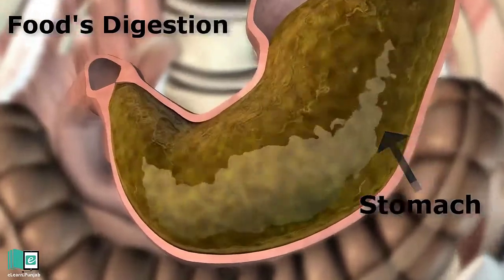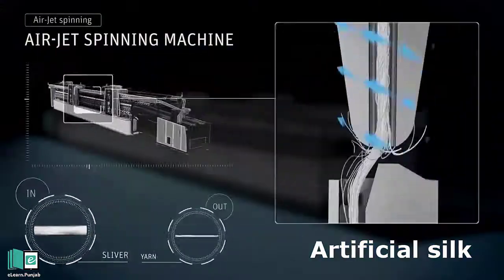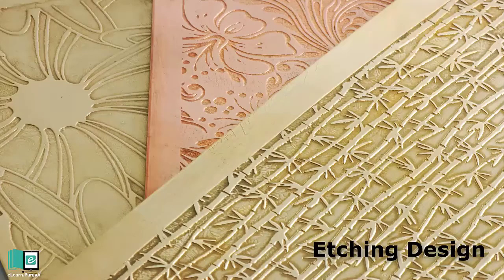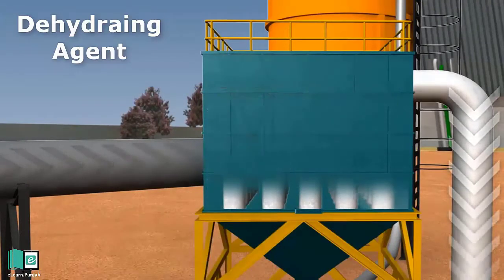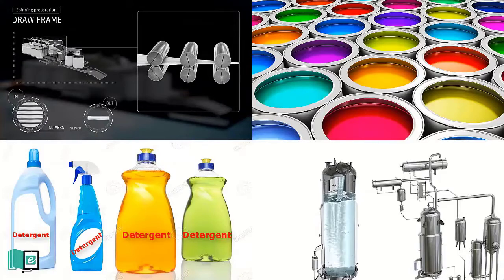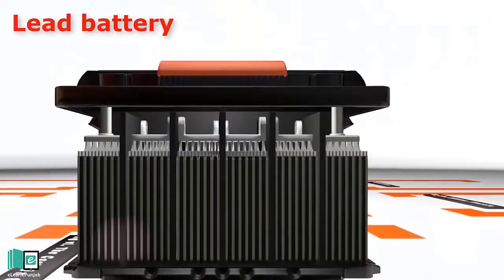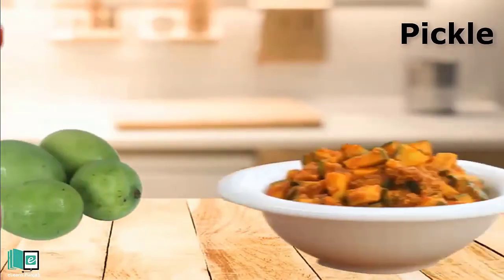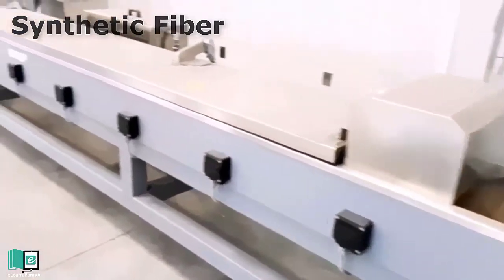Uses of some common Acids in Daily life | Oxford Secondary Science | elearn k12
An acid is a molecule or ion capable of donating a proton (hydrogen ion H+), or, alternatively, capable of forming a covalent bond with an electron pair (a Lewis acid).
Acids are used as catalysts in industrial and organic chemistry; for example, sulfuric acid is used in very large quantities in the alkylation process to produce gasoline. Some acids, such as sulfuric, phosphoric, and hydrochloric acids, also effect dehydration and condensation reactions.
Acids play important roles in the human body. The hydrochloric acid present in the stomach aids digestion by breaking down large and complex food molecules. Amino acids are required for synthesis of proteins required for growth and repair of body tissues. Fatty acids are also required for growth and repair of body tissues.
Tartaric acid is an important component of some commonly used foods like unripened mangoes and tamarind. Natural fruits and vegetables also contain acids. Citric acid is present in oranges, lemon and other citrus fruits. Oxalic acid is present in tomatoes, spinach, and especially in carambola and rhubarb; rhubarb leaves and unripe carambolas are toxic because of high concentrations of oxalic acid.

eLearn is the official repository of digitized textbooks of Punjab. Each book has been augmented with Video Lectures, Illustrations, Animations, Simulations, and Interactive Assessments. Through this website, you can access Science and Maths textbooks for Grade 1-12. eLearn is a project of School Education Department which is executed by the Punjab Information Technology Board.